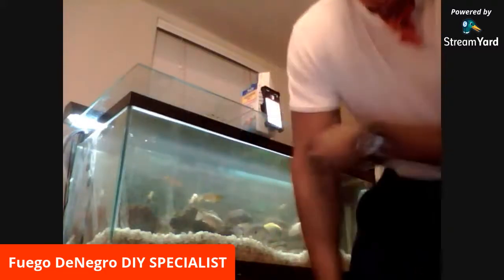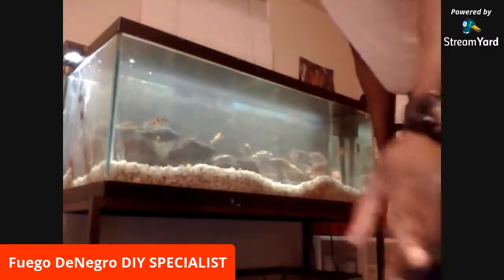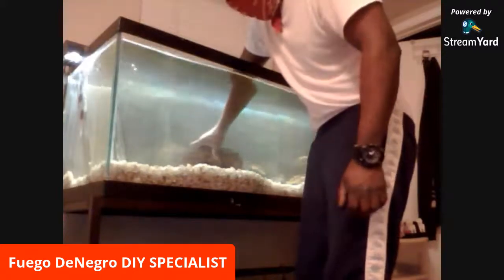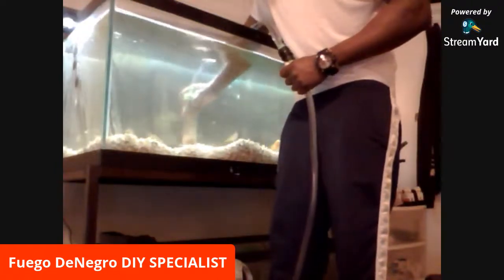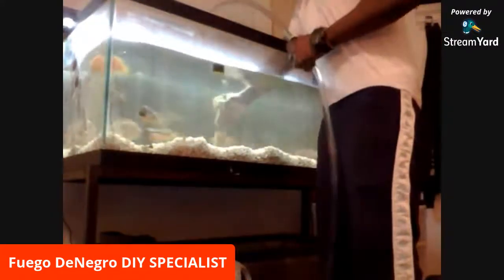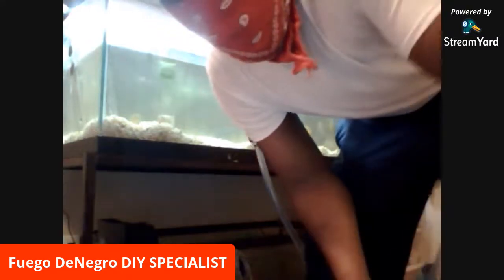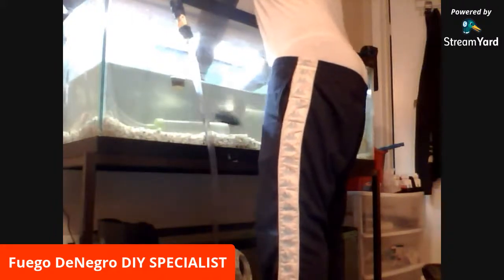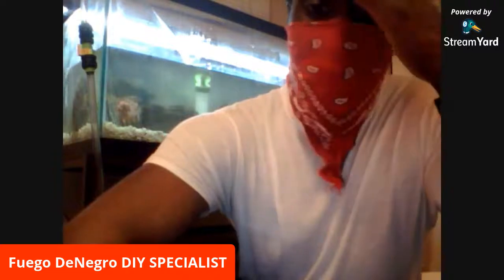TrueFreeman, this is how you maintain your fish tank.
This is a DIY as to how to keep your fish tank clean and healthy. You don't want your tank to be dead and empty like the shitty 50 gallon tank at 911 N. Rural Street. Drain, scrub, refill, and filter change, Ohhwee.

Support $SungrownT and the efftreefiddyfund
Support the ShiddyGang: $IntensiveTyra
Support the Original Don Dadda, $Chuckyballerfund
Support $GawdTV
Support $BlackSectorGod
Support my bro in arms, "Two bodies, but we share one mind." $SupersayianJim